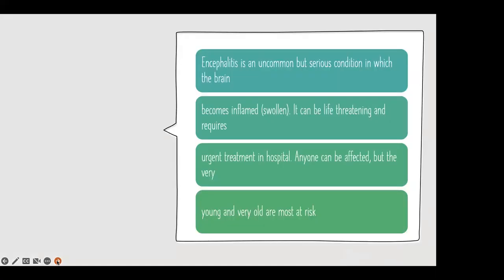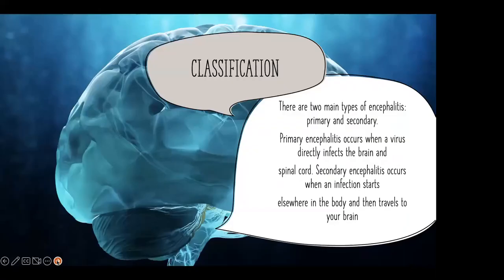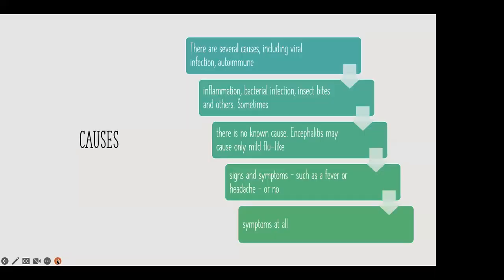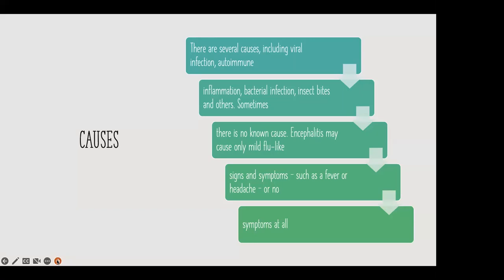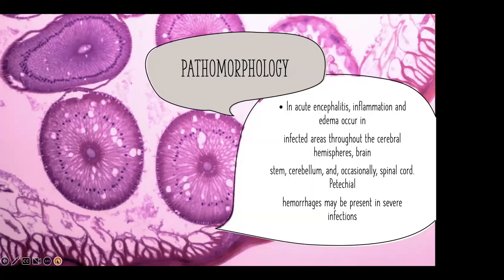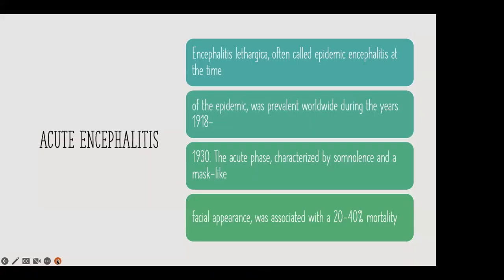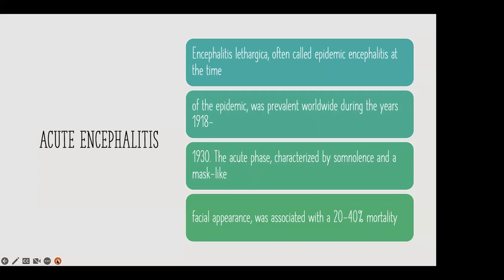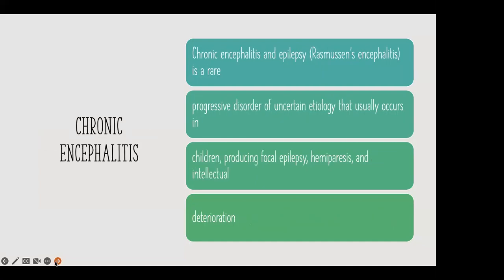53. Epidemic encephalitis Economo (A).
53. Encephalitis. Classification. Epidemic encephalitis Economo (A). Etiology. Pathomorphology, acute and chronic stage clinic, treatment.